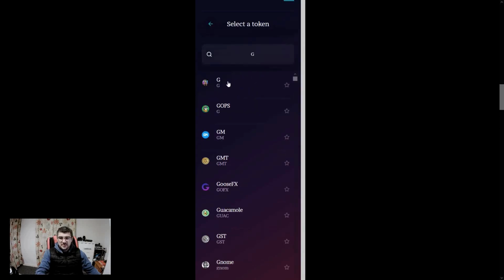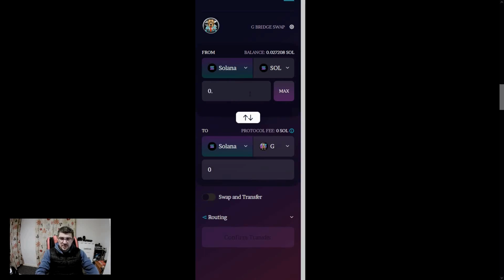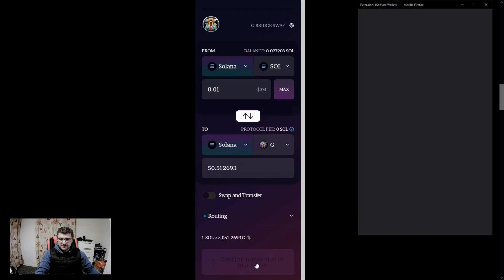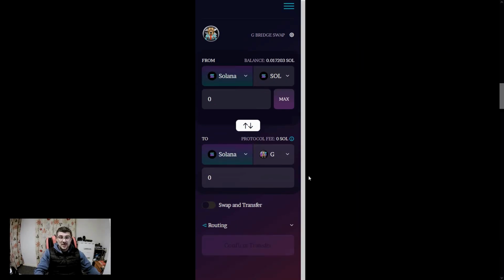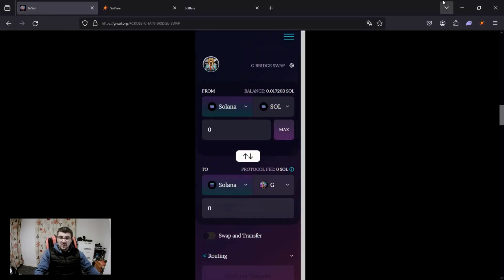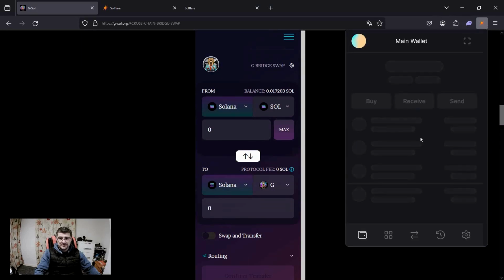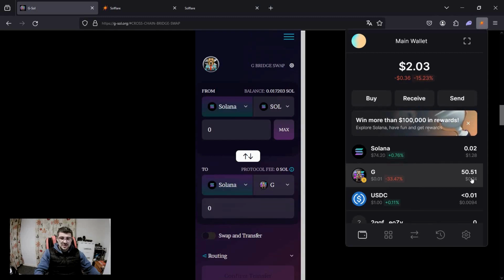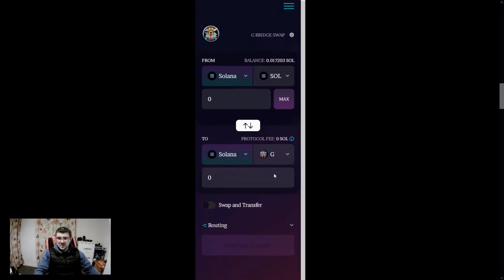How to use the G Swap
DosYk6azq14oHpnE1JRjYewZhfVFZx9N3wWL9zvFH2Zc

Contract Address : 29REKkAfdkdZEwERmCuNHd2yPi9U1mqy9hafdb8exnsb